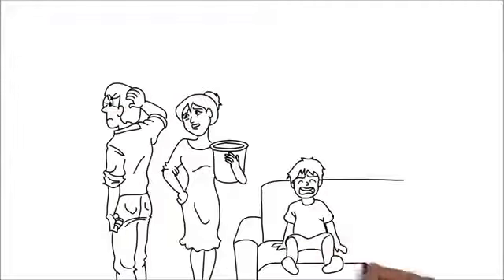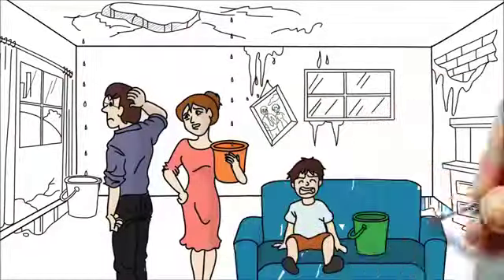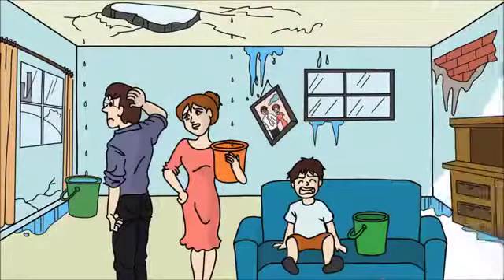HURST TX Roof Repair | TOLL-FREE